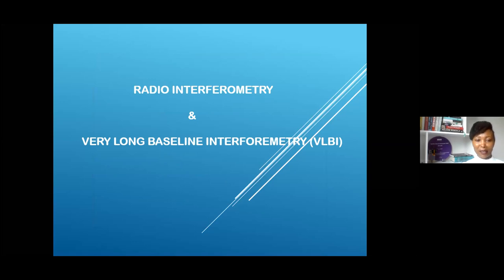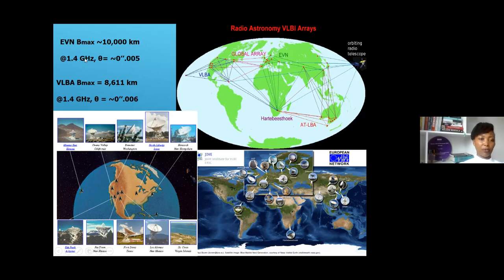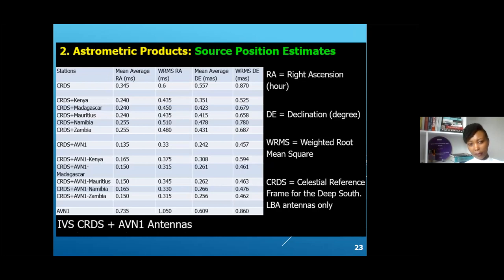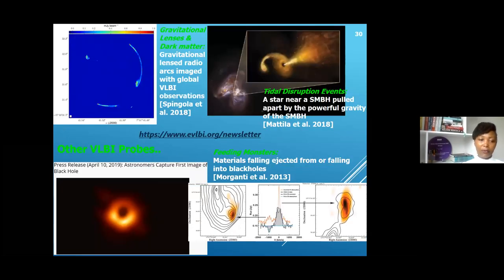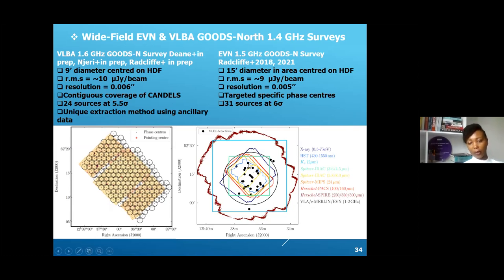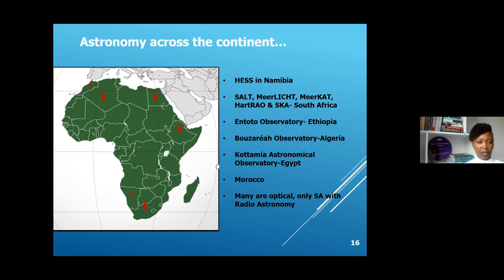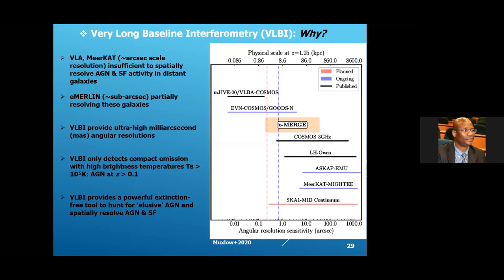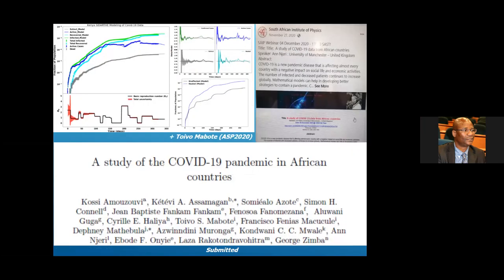ASP 20210413 AnnNjeri Extremely Deep Milliarcsecond Radio Observation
Lecture: Extremely Deep Milliarcsecond Radio Observation of the High Redshift Radio Source Population
By Ann Njeri (University of Manchester, UK)